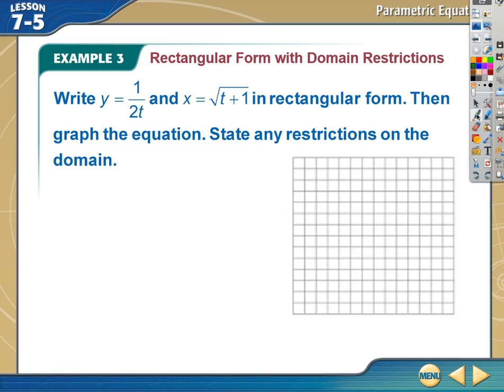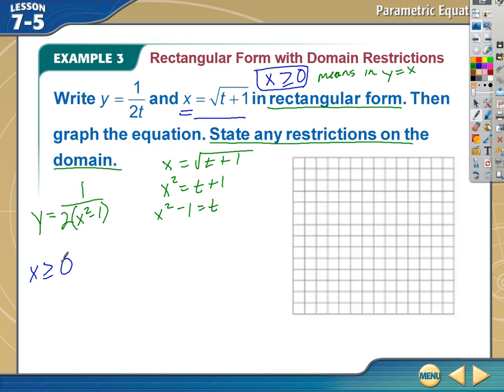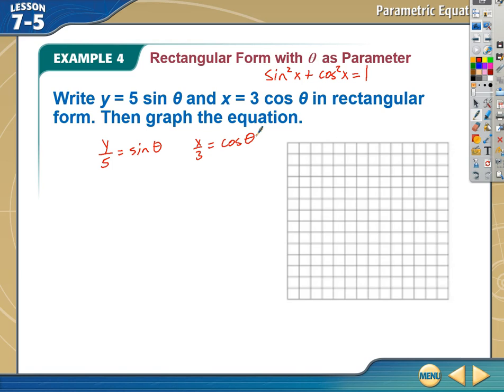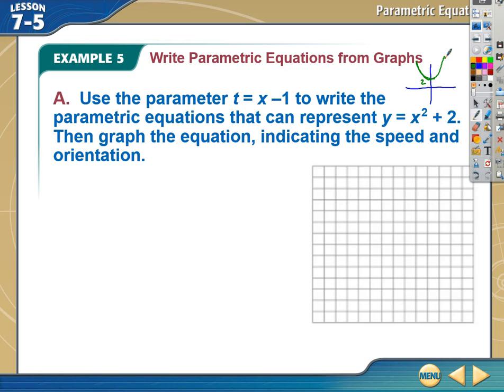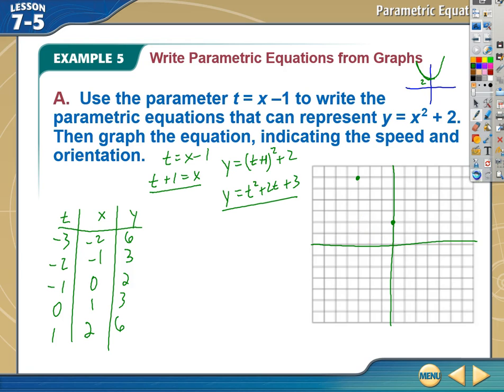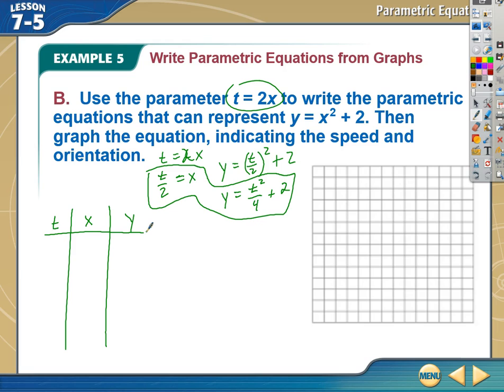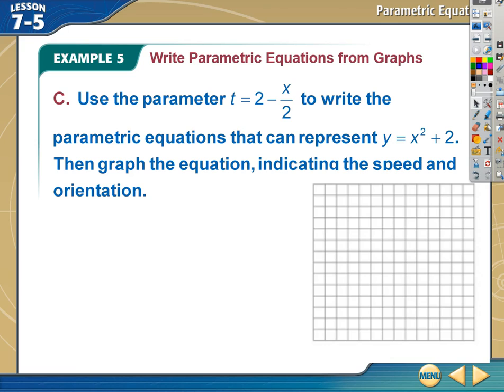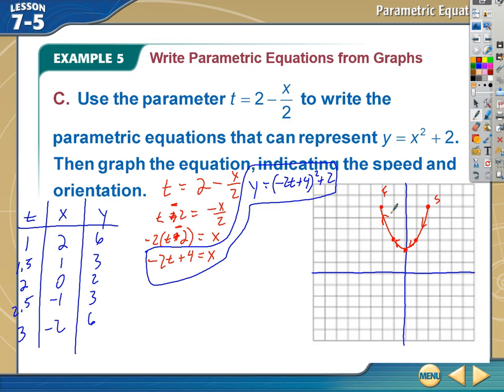Parametric Equations Part II